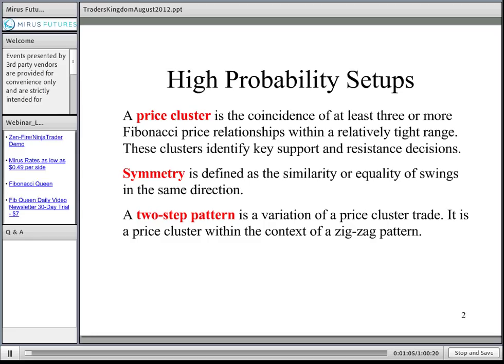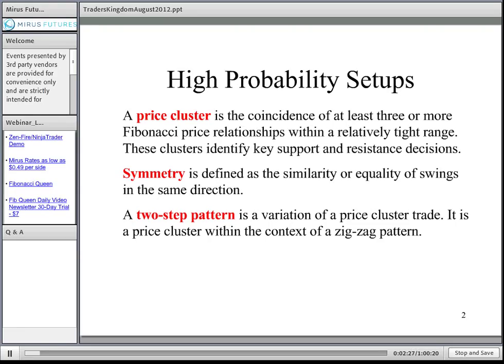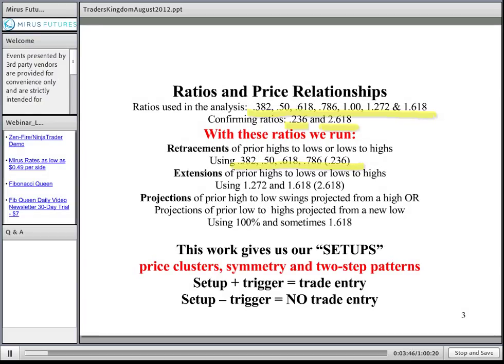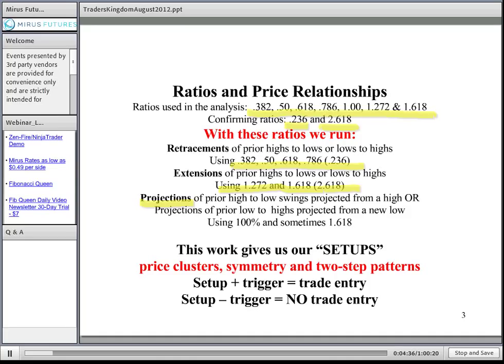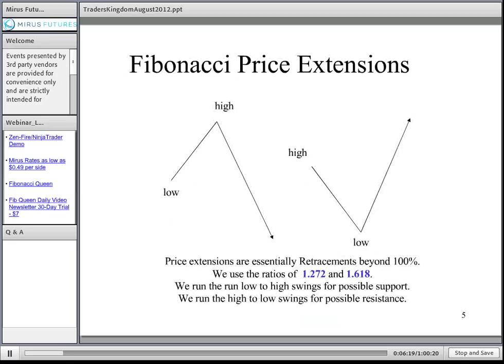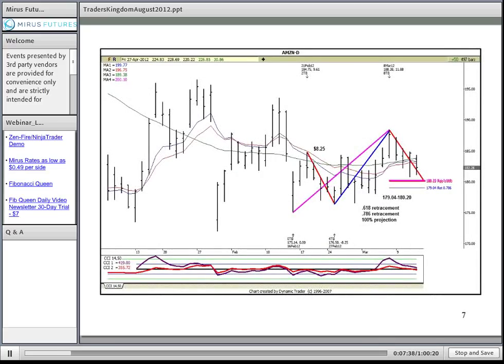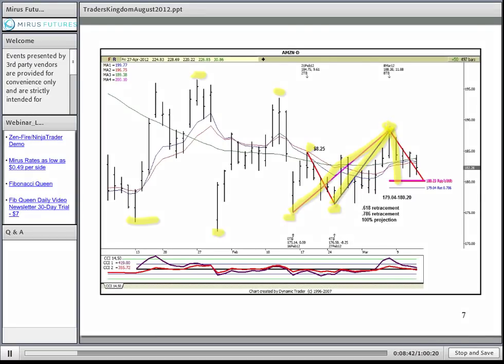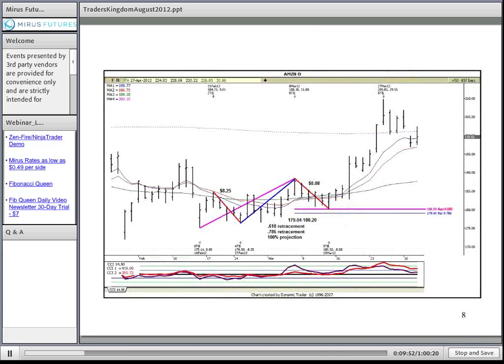Fibonacci Time and Price Analysis with Carolyn Boroden: Part 1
Discover how to trade using Fibonacci price cluster, symmetry and two-step pattern setups in this live event!

Join Carolyn Boroden, the Fibonacci Queen, as she outlines how you can identify high probability trade setups with defined risk and profit targets using Fibonacci Time and Price Analysis.

Learn how Fibonacci-based market geometry and symmetry can provide you with the edge you need to succeed in trading the markets.

When most market analysts talk about timing the market, their opinions are often based on calculations made only on the price axis of the market. Although price action can give important clues as to when a market is likely to top or bottom, a more accurate assessment can be made by also projecting and calculating from the TIME AXIS of the market.

Carolyn Boroden is a commodity trading advisor and technical analyst specializing in Fibonacci analysis. Her unique form of price and time analysis is quickly proving to be one of the most promising trading techniques using Fibonacci available today. Ms. Boroden's first book, Fibonacci Trading: How to Master the Time and Price Advantage, was published by McGraw-Hill in early 2008. She has been involved in the trading industry since 1978 starting on the floor of the CME. Ms. Boroden currently produces a video newsletter for her subscribers on stocks and ETFs that are featured She participates daily in a trading chat room in a joint venture with John Carter and Henry Gambell of Simpleroptions.com. Ms. Boroden's work is also featured on TheStreet.com on the RealMoney.com and Options Profits sites. Her analysis is sometimes utilized on CNBC's Mad Money's "Off the Charts" segment.